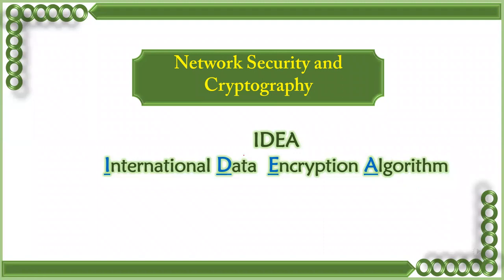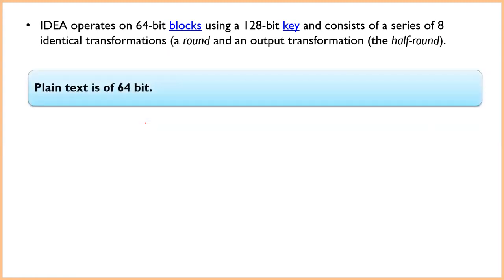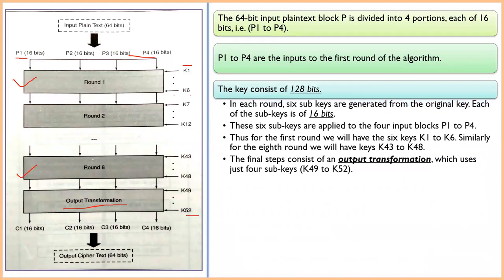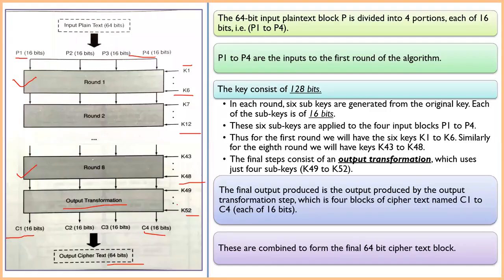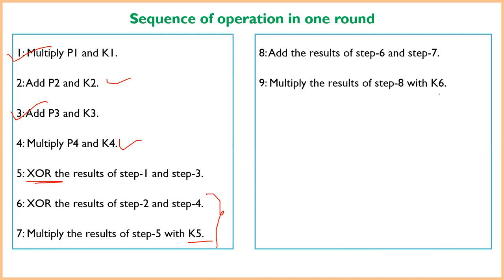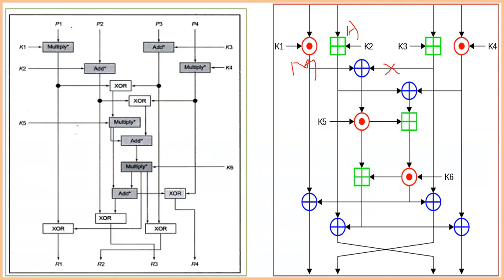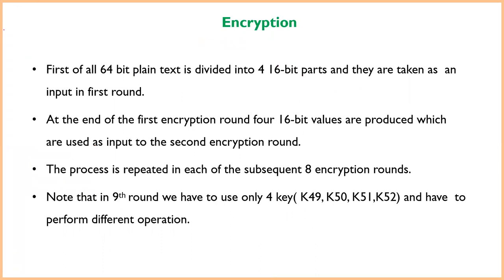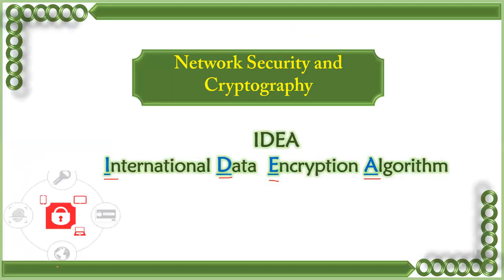UNIT I IDEA International Data Encryption Algorithm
Network Security and Cryptography